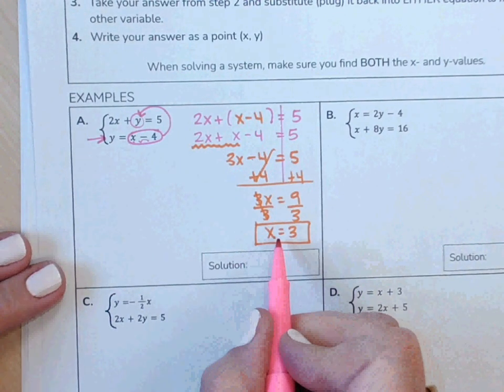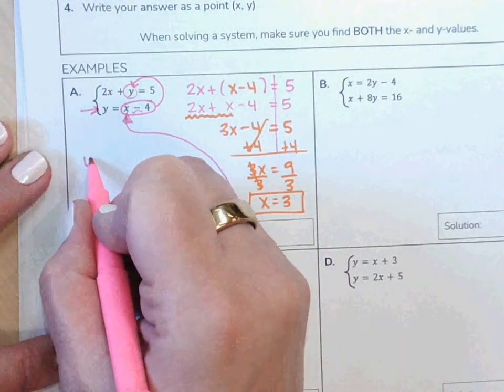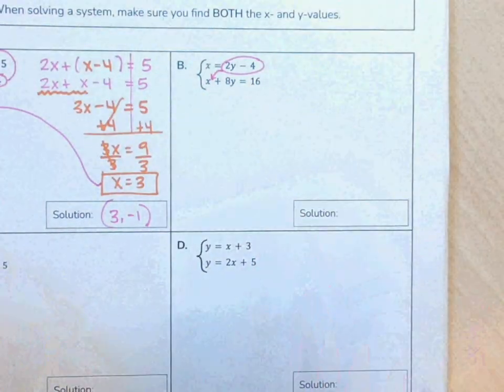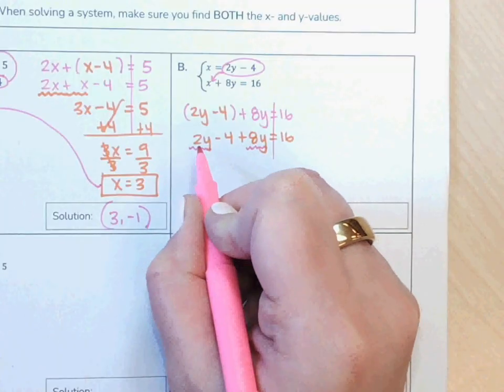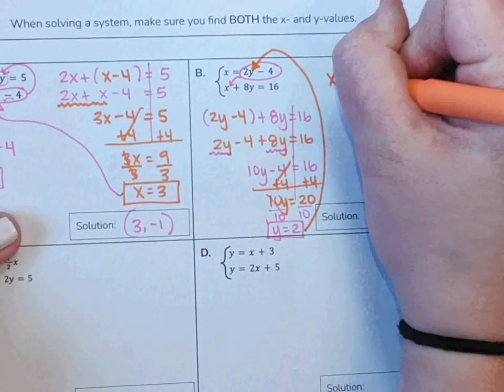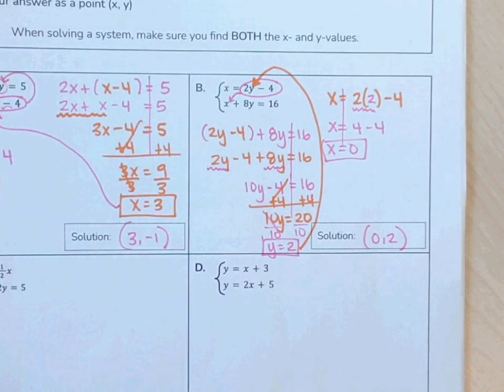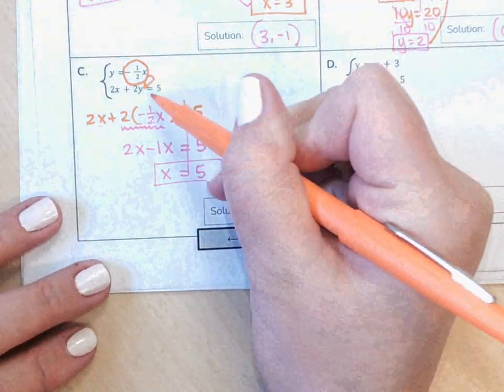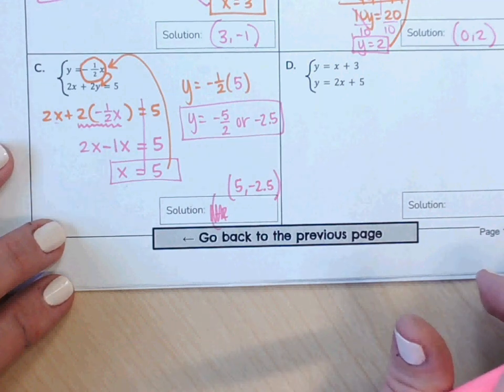Solve by Substitution Method